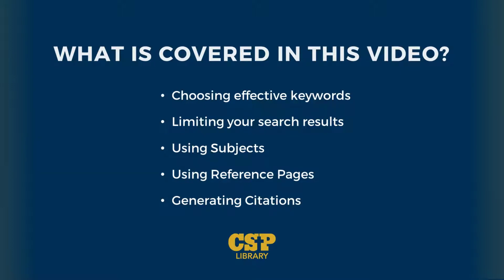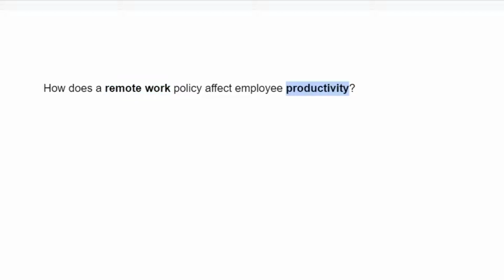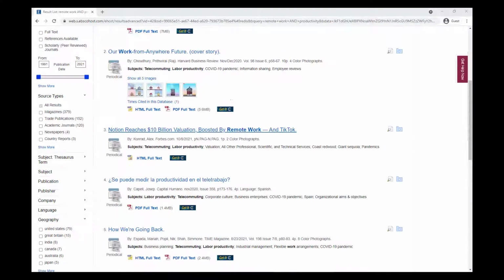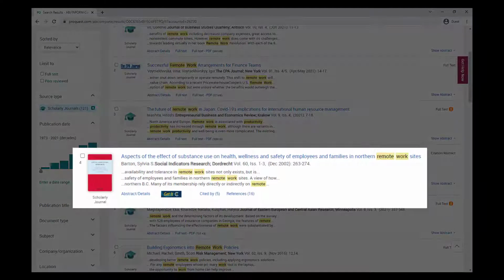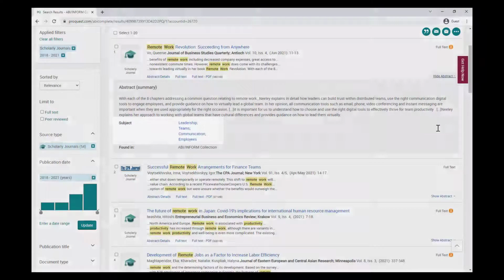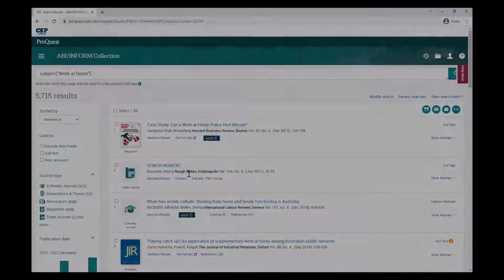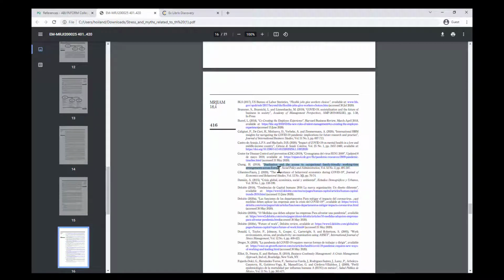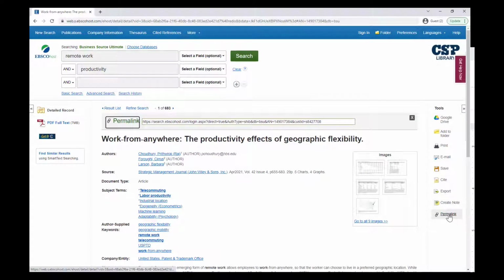Searching for Articles: Research Tips for Searching in Library Databases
Learn some tips to help increase your chances of quickly finding relevant articles through the Library.

0:00 Introduction
0:12 What's covered in this video?
0:53 Choosing effective keywords
2:15 Limiting your search results
3:34 Using subjects
4:40 Using reference pages
5:50 Generating citations
6:34 Questions?